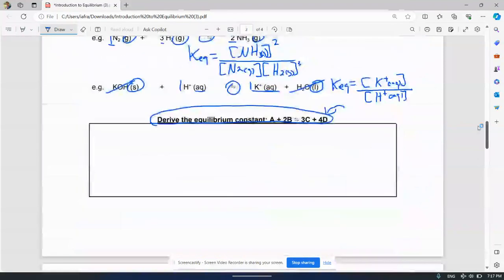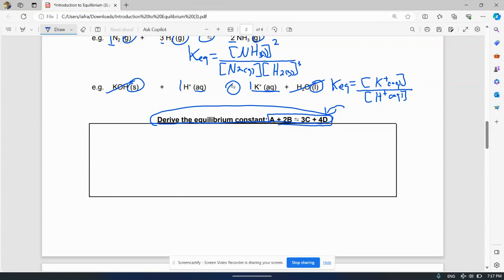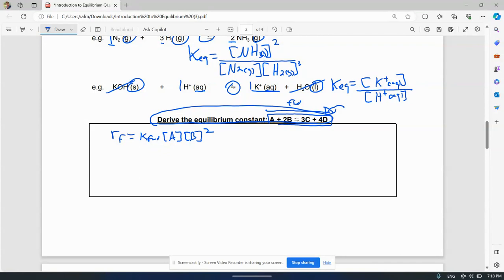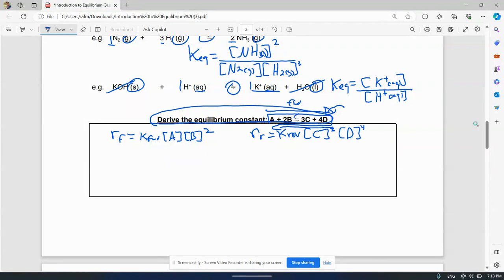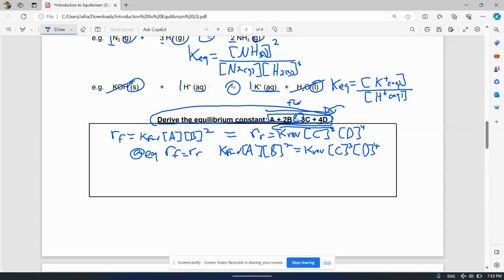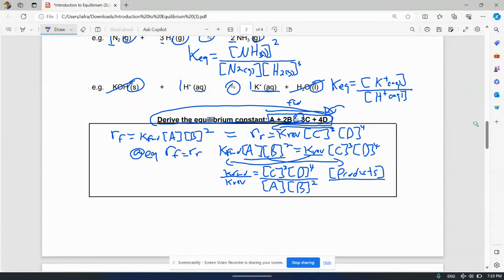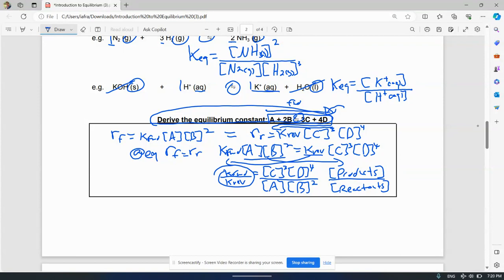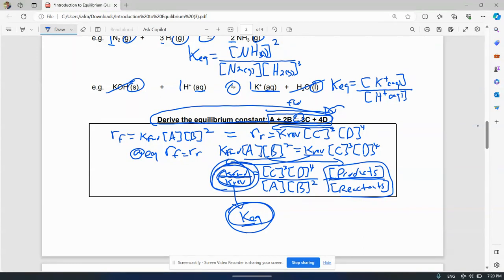Deriving Keq from k